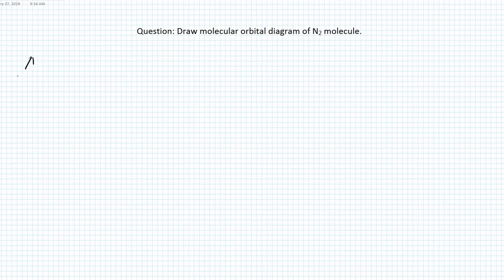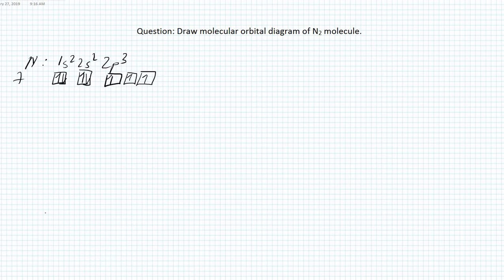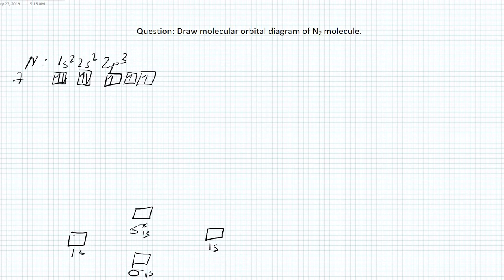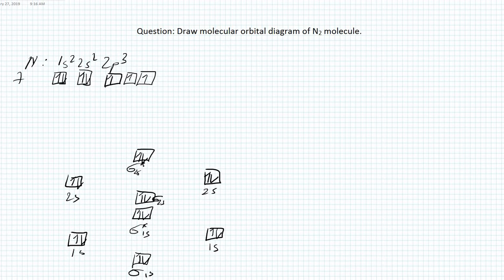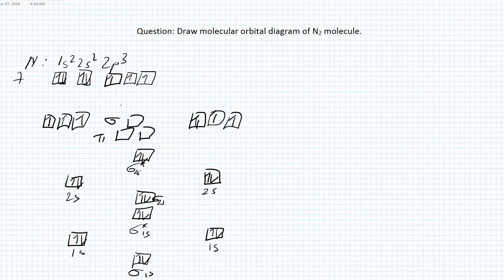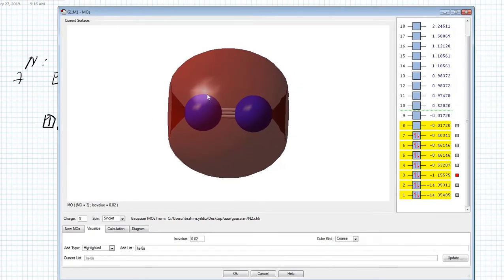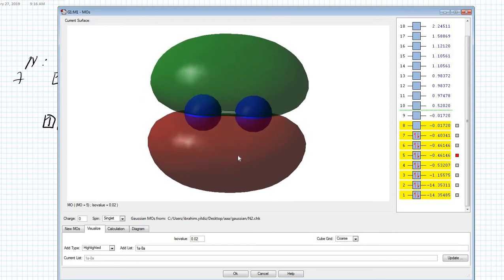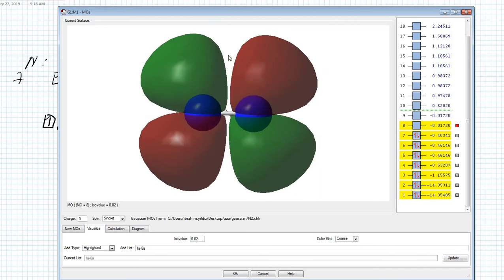Molecular Orbitals of N2 molecule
Molecular Orbitals, Sigma Bond, Pi Bond, Anti-bonding Molecular Orbitals